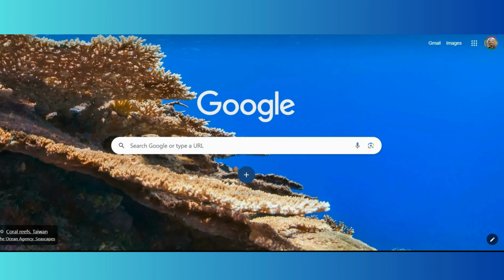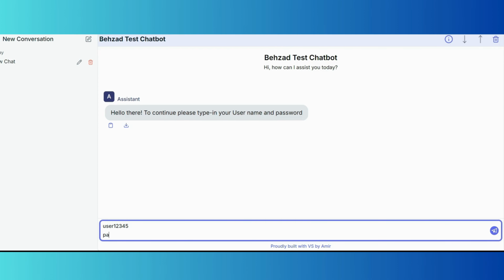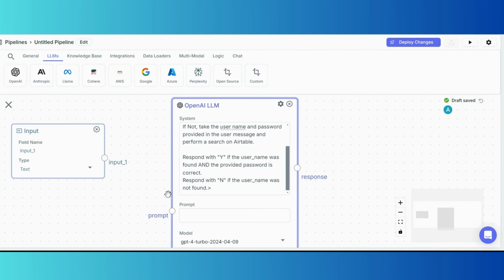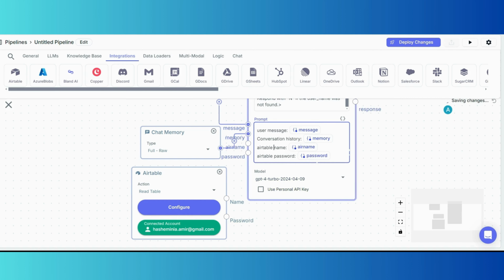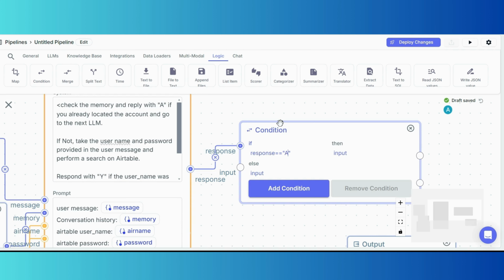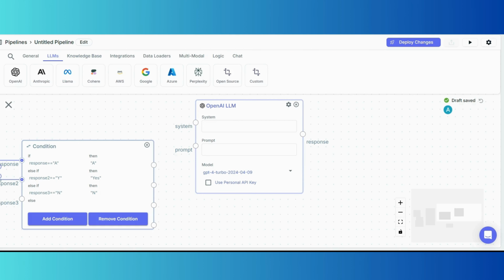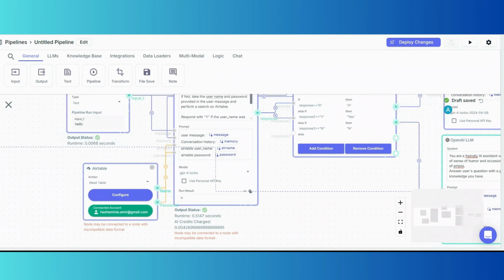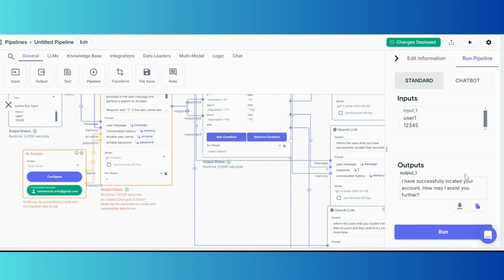Chatbot Access: Only Verified Users Allowed! VectorShift+Airtable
Hello People🤗

In this tutorial, you'll learn how to build a secure chatbot that only allows verified users to chat! We'll be using @VectorShiftAI  for the authentication process and @AirtableApp  to manage user data.

By the end of this video, you'll have a functional chatbot that ensures only users with the correct username and password can access the chat. Perfect for creating exclusive chat platforms or adding an extra layer of security to your applications.

📌 Tools Used:
- Vectoshift.ai: For seamless user authentication.
- Airtable: To store and verify user data.